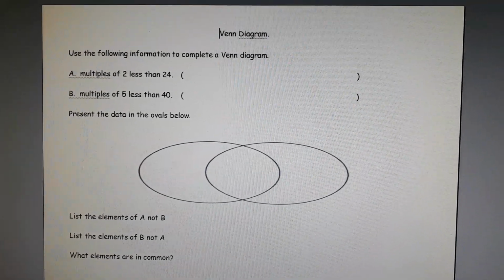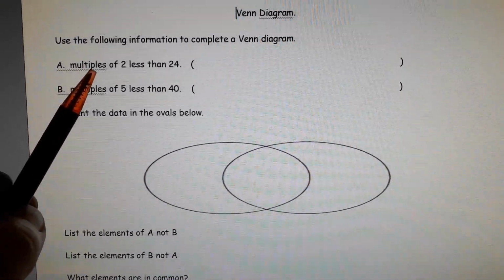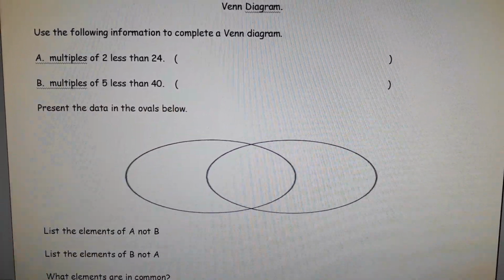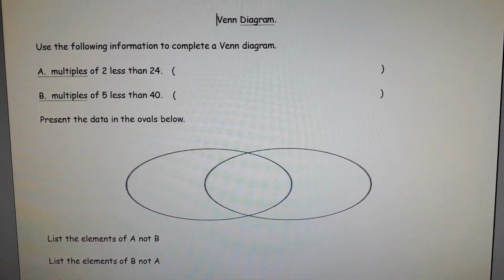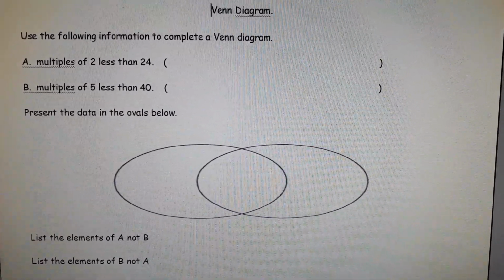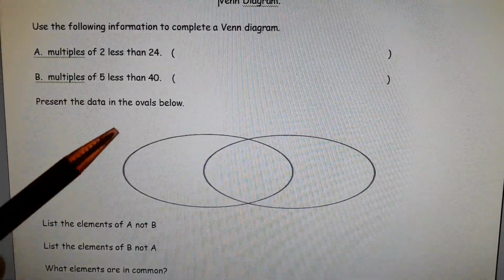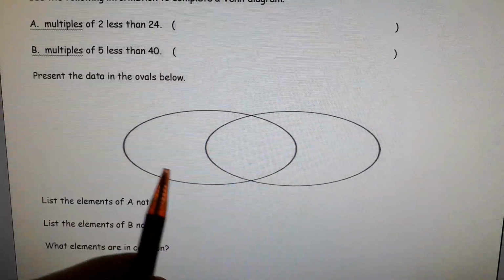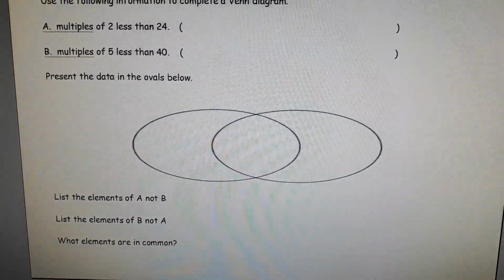Venn diagram part 2